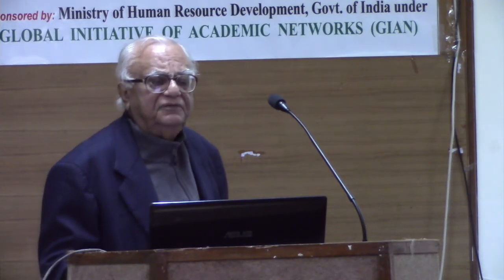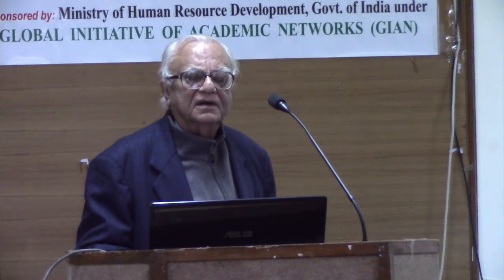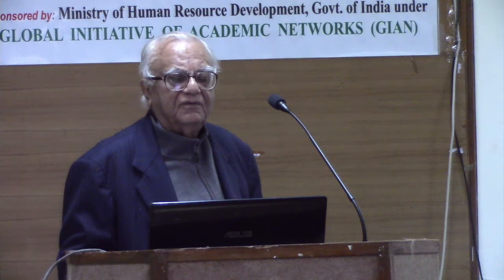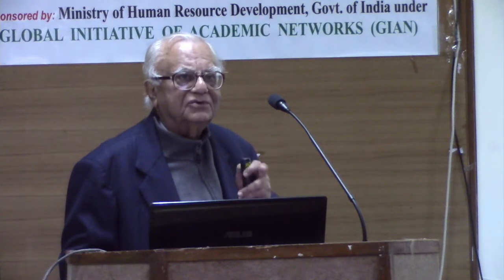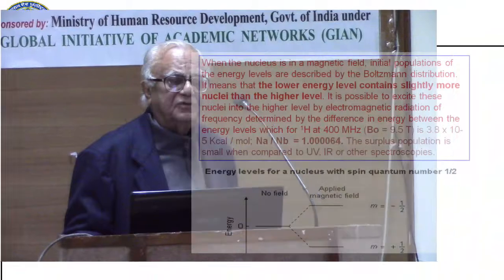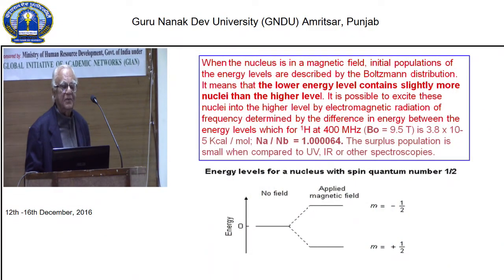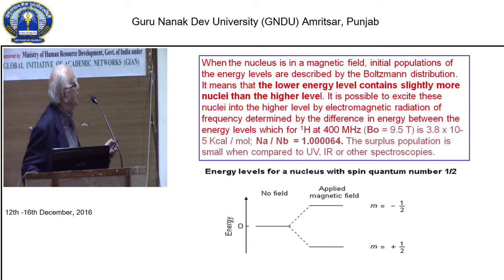concept of NMR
GNDU   12 December 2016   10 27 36 AM   00000